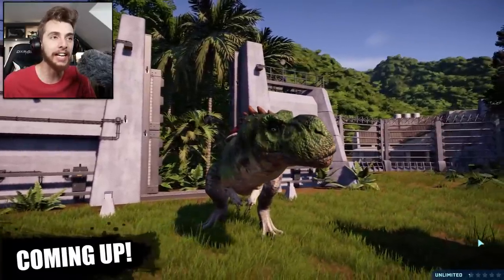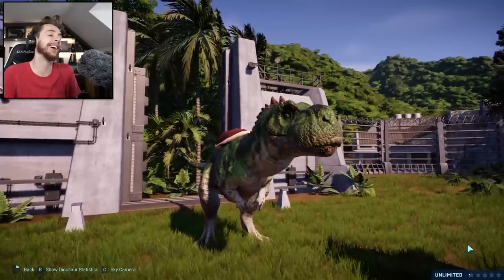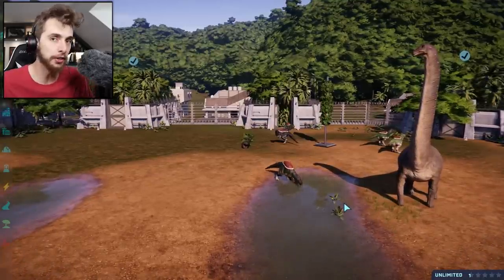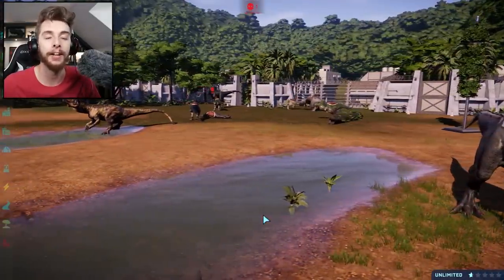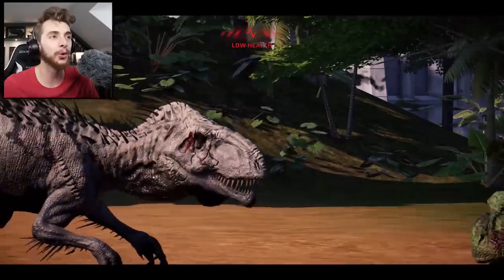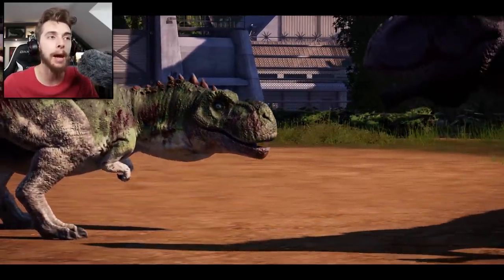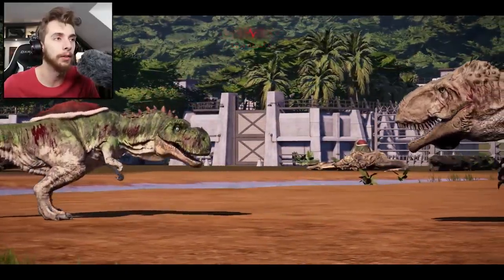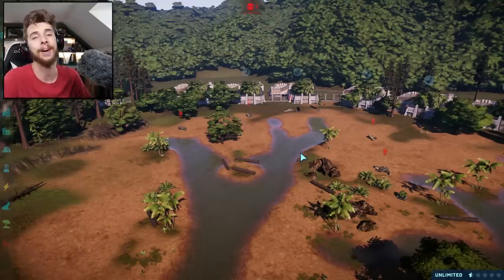THE EVOLUTION OF YOSHI! - Jurassic World Evolution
Yoshi has finally made the jump to realistic graphics and I have to say it could have went a lot worse. Dare I say that maybe this is what we need. Yoshi for the next Jurassic World Movie plz.